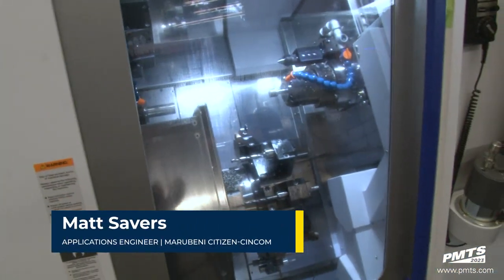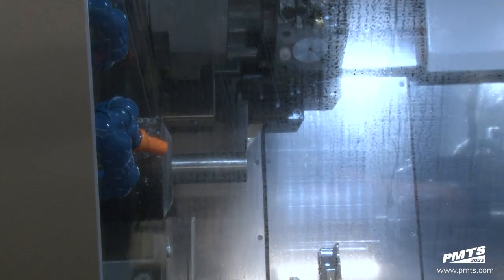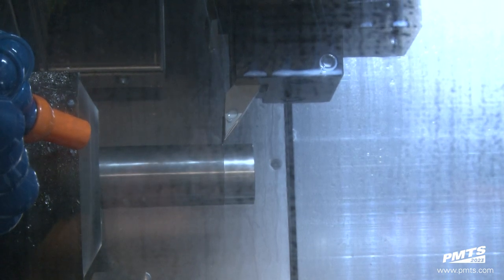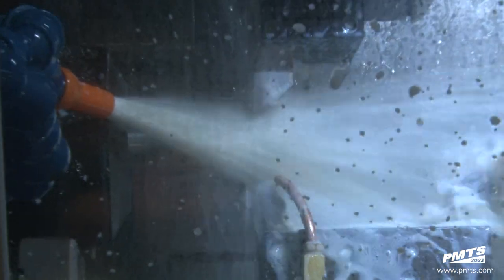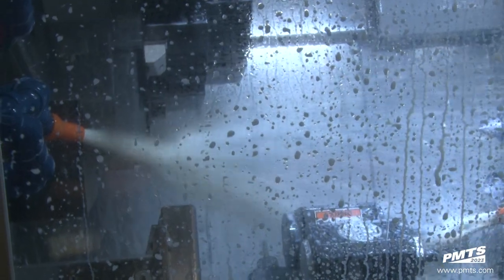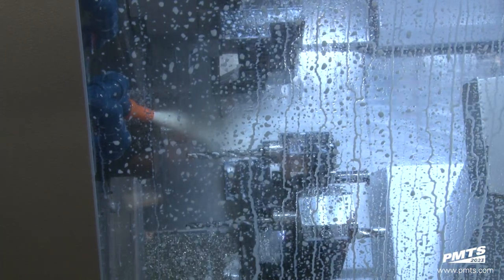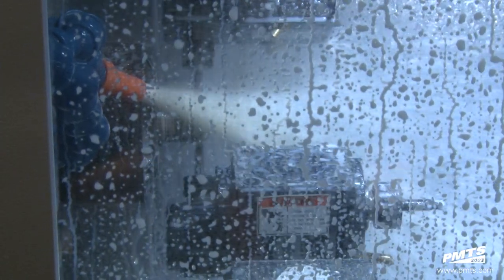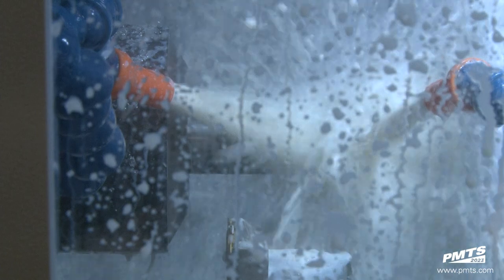Twin-Turret, Twin-Spindle Lathe Machining “Firearms Component” | PMTS 2023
This demonstration of a Citizen Miyano ANX-42SYY twin-turret, twin-spindle CNC lathe shows the machining of an imagined “firearm component.” The part is machined from 303 stainless and showcases the machine’s pinch milling and super imposition ability. This machine model features roller linear ways to accommodate low-frequency vibration technology to minimize chip size/help ensure effective chip breakage